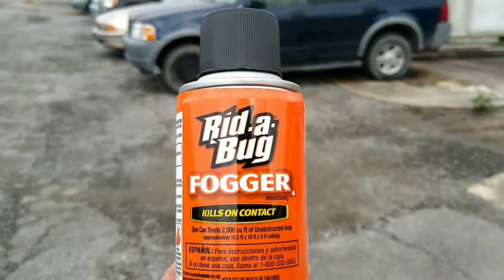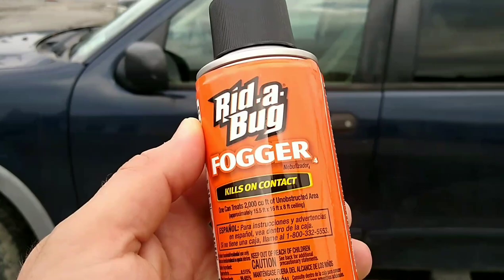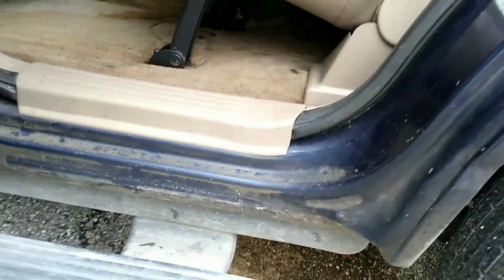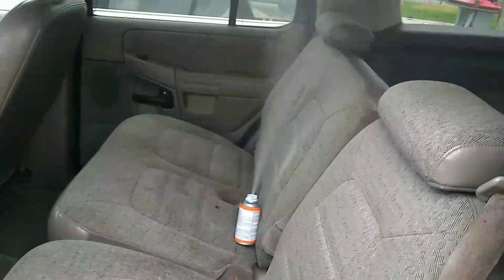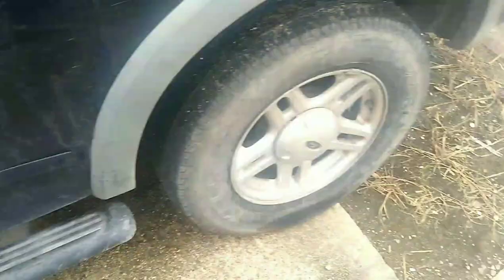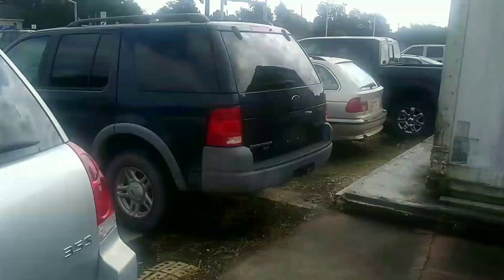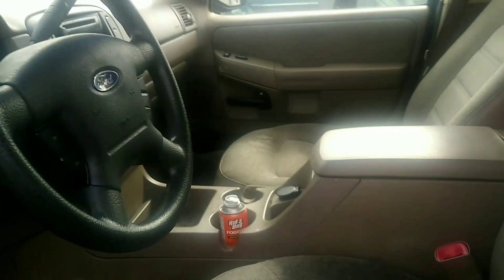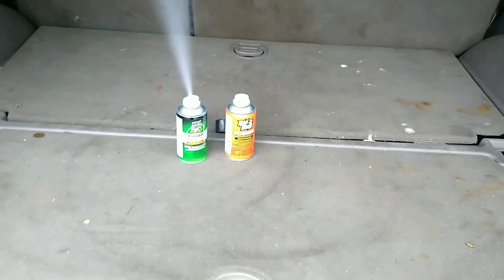Rid-a-Bug Fogger Review. Vehicle has Roach Infestation.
I have a roach infested vehicle. this is my Rid-A-Bug Fogger Review. Does Rid-A-Bug work in cars? I need Rid-A-Bug Fogger to kill these roaches in a 2002 Ford Explorer so I can sell it.

—[] SHOW YOUR SUPPORT []—
Bitcoin: 3MoanBGNDLQ3mdjH1e4u2Di7Tuzx1vPydH
Litecoin: MFFceWzvqx5KFNjs7Js85cs6naN5RD4ZYp
Ethereum: 0x1f42C49Fc6C18a0BD7e1007e078a46F77283f65e